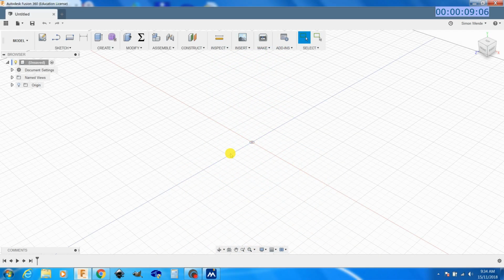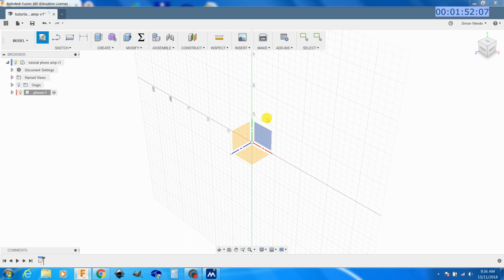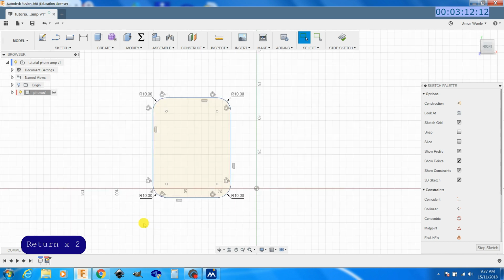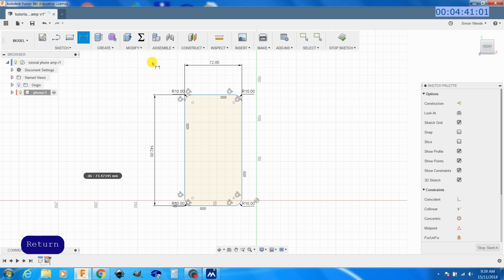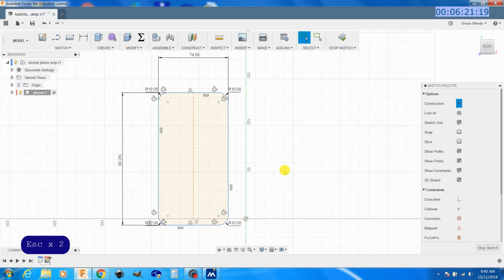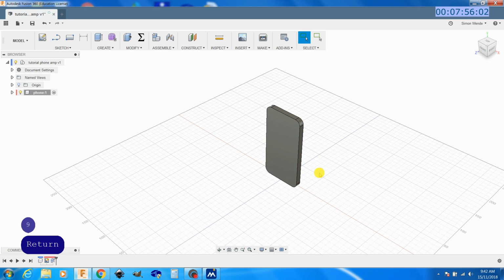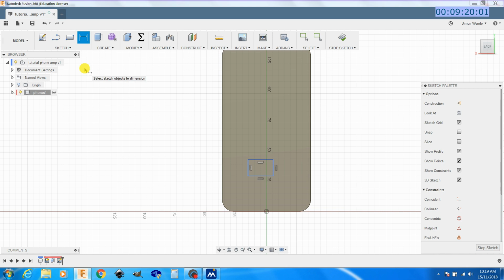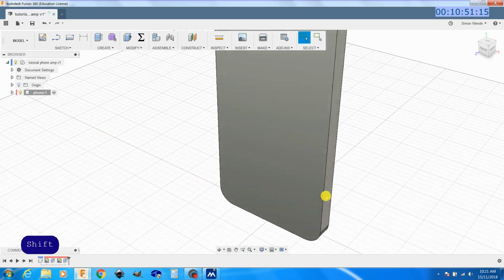Phone amp 1: Setup and Phone